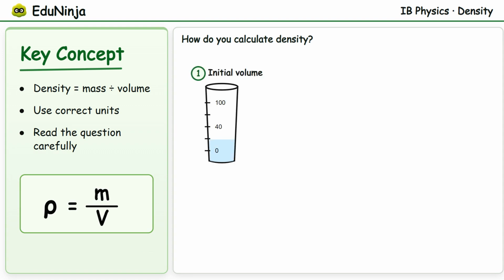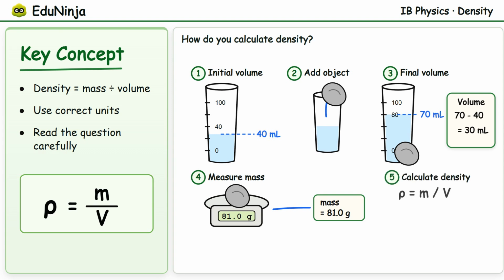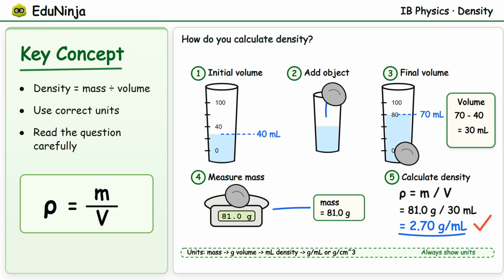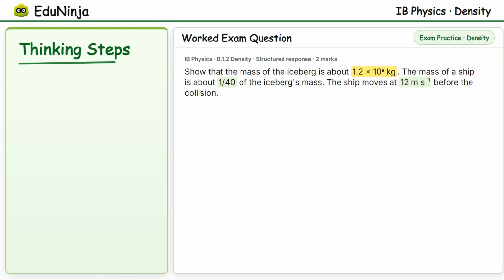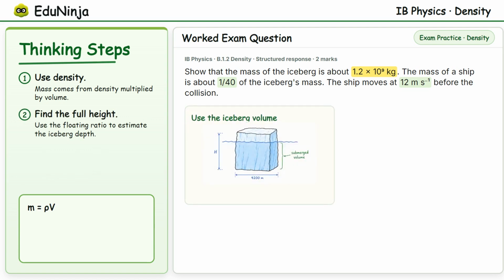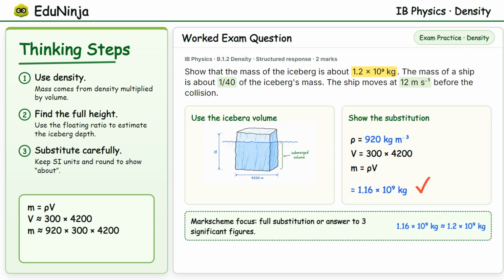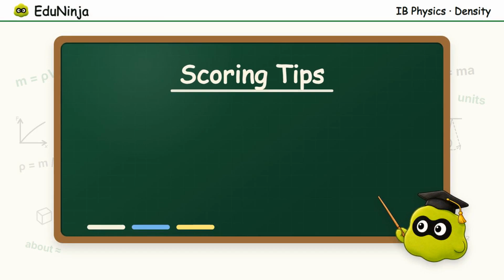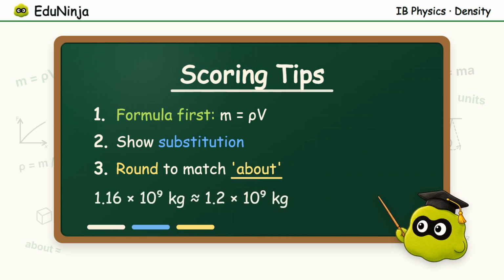Density Formula & Exam Practice - IB Physics SL/HL | EduNinja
Learn density for IB Physics SL/HL with a clear explanation of the formula, units, and exam method.

In this video, we cover how density connects mass and volume, how to rearrange the formula, and how to avoid common mistakes with units, substitution, and rounding. Then we apply the concept to a real exam-style question.

Best for: IB Physics SL/HL revision
Topic: Density, mass, volume, units, exam practice